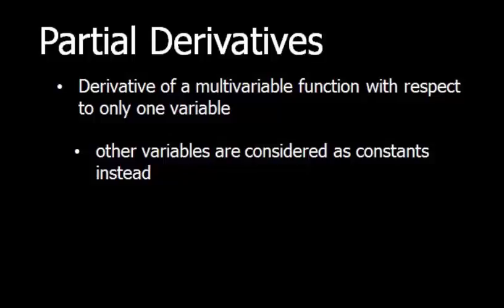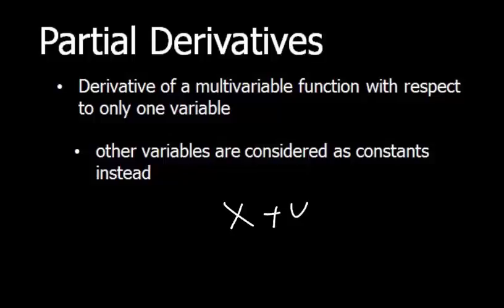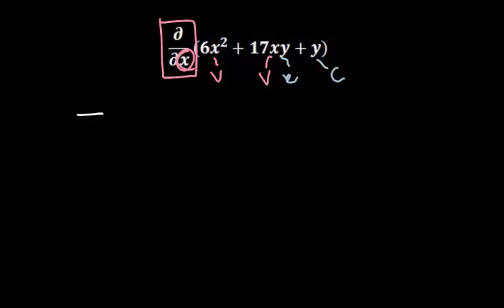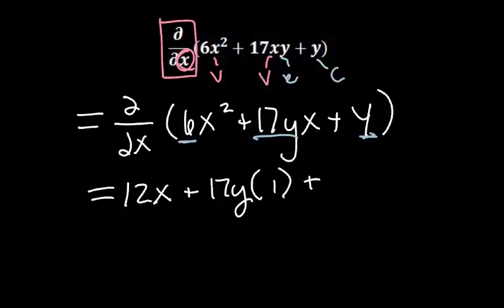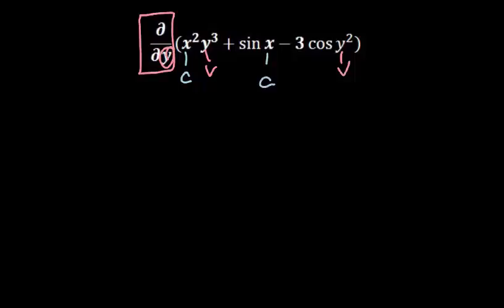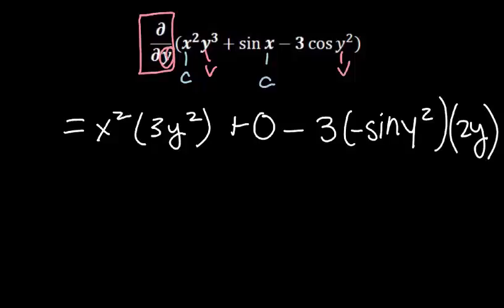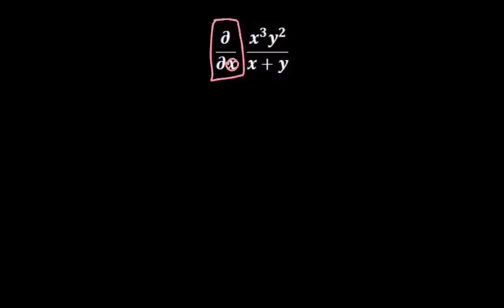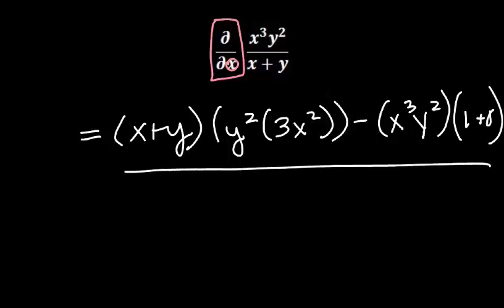Partial Derivatives (Amy explains Math 118)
This is an instructional video for Math 118 (Calculus II) students at Haverford College. Amy, a former Math 118 student, explains how to take a partial derivative of a multivariable function, which is essential to linearization of 2-dimensional discrete dynamical systems.